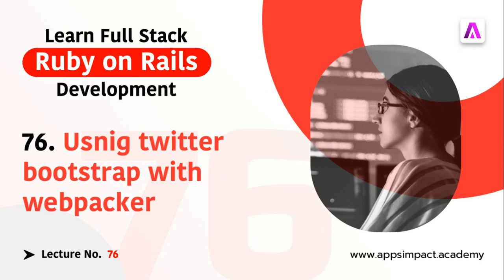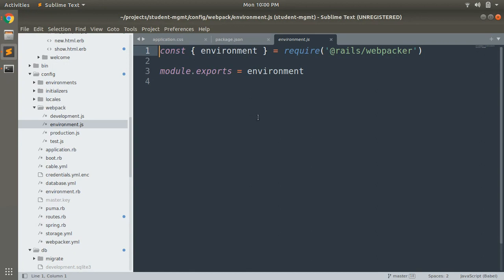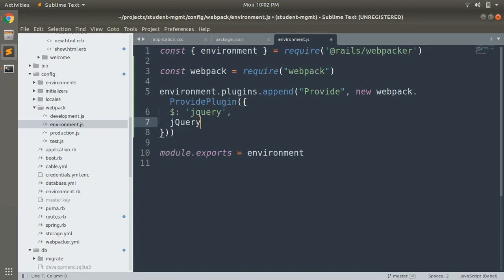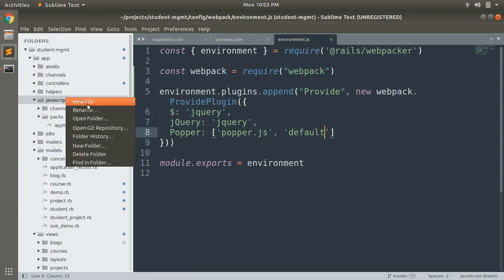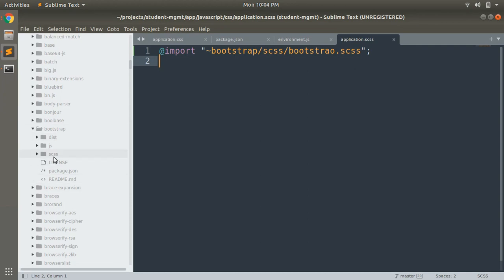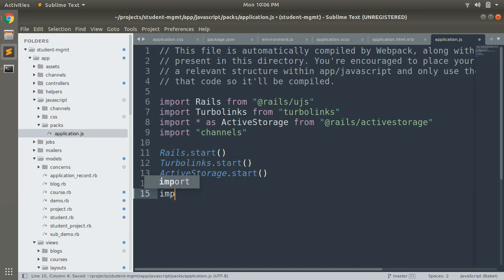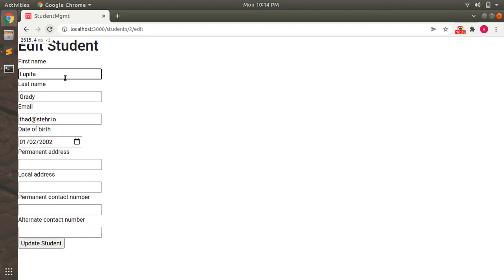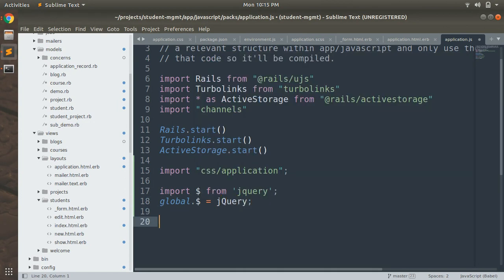Installing twitter bootstrap in using Yarn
Hello Friends

In this lecture you will learn how to install twitter bootstrap 4, jquery and popper.js in rails 6 using yarn. By following this lecture you can also install any NPM package using yarn and webpacker in your rails application. Except installation you can also learn that how to setup the bootstrap using webpacker.

Thanks